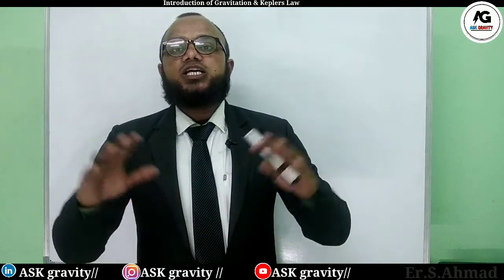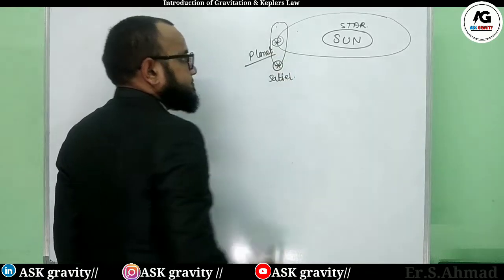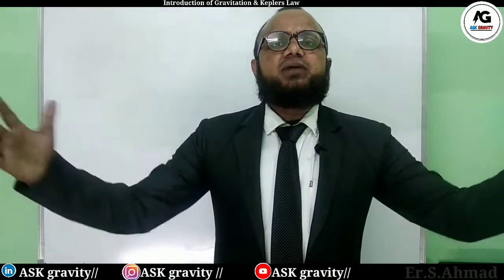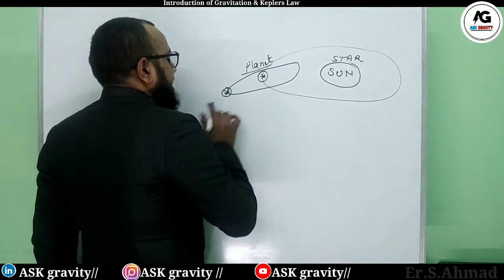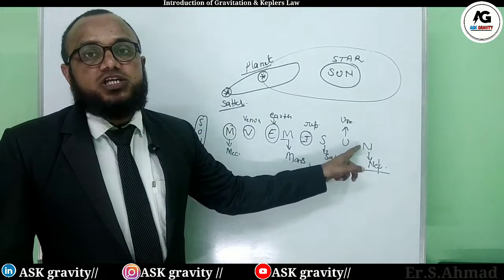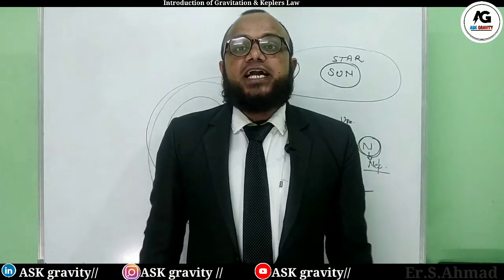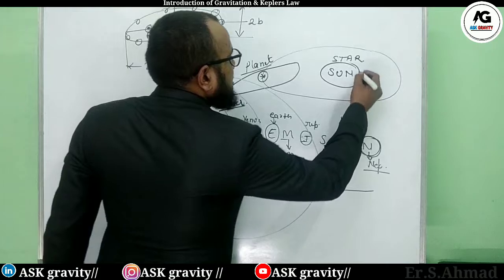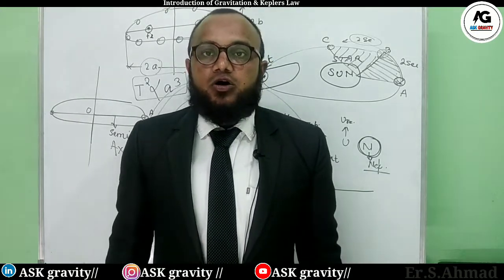introduction of solar system || difference between Planet and Star || Kepler's Law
1-Second VLogs Channel

2- Channel Link...

3-Instagram. instagram.com/ask_gravity

Thanks & Regards
Er. Seraj Ahmad
M.Tech(ME)
Lucknow.